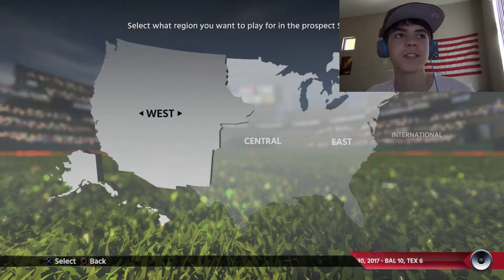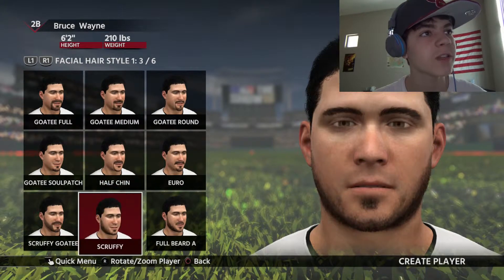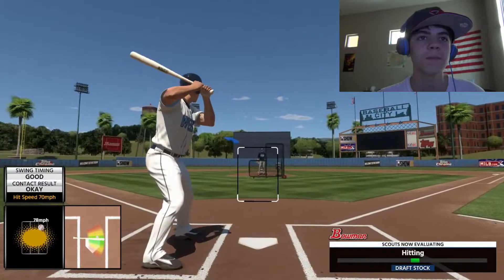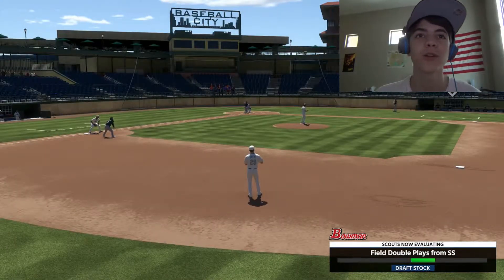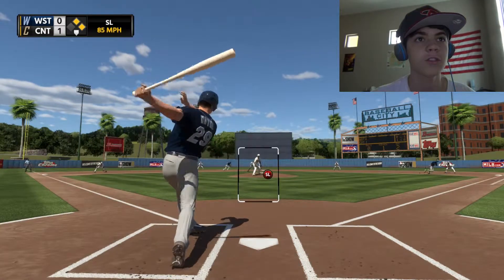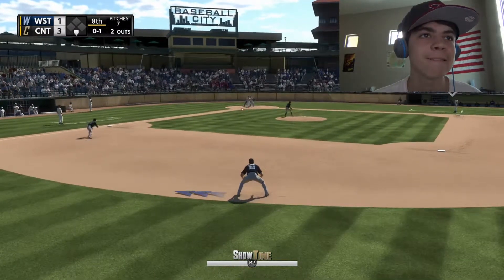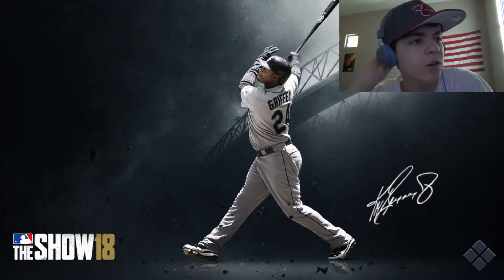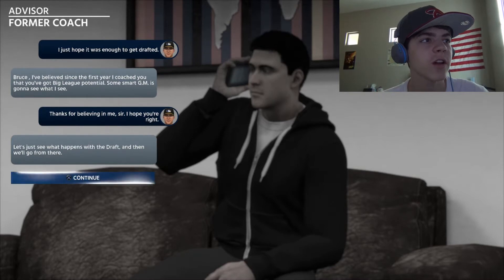Create Our Own Player!|Ep.1| MLB The Show 18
Creating our own player in MLB The Show 2018 for the first ever episode!

Hey welcome to J&M studios gaming! We’re just two best bros that love video games!